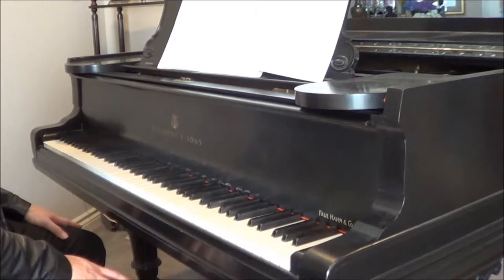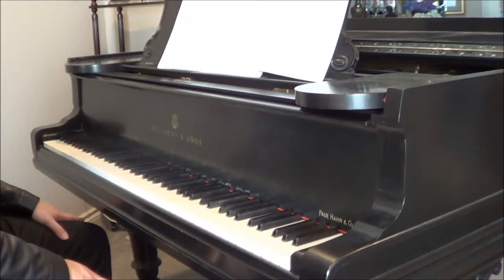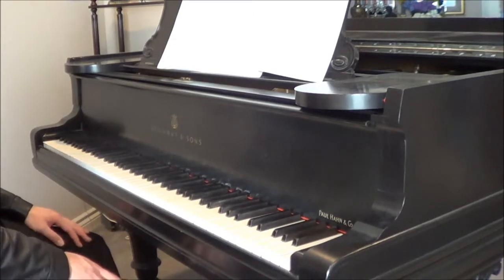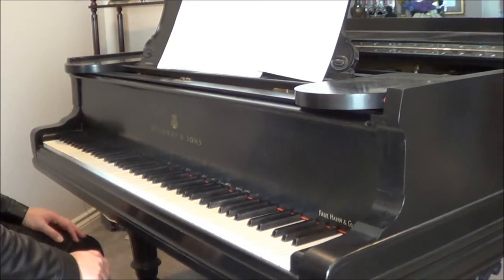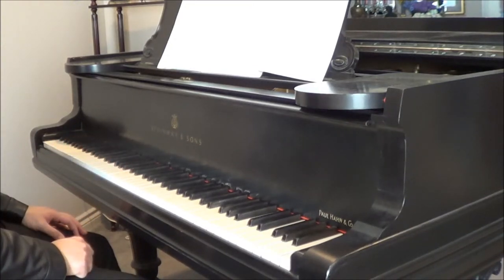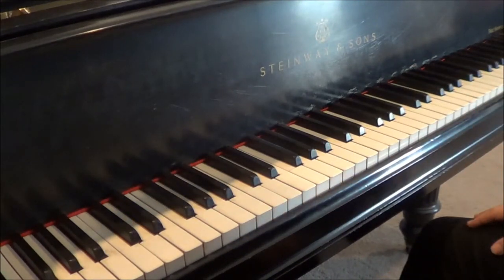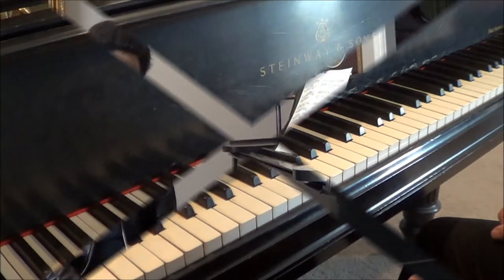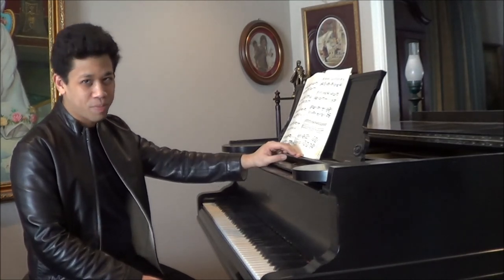Ask a Pianist - Fugues, Part 1: Bringing Out the Fugue Theme: Arguments for and Against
Music Performed:

J. S. Bach: Goldberg Variations, Var. 22 and 23
                    Fantasia and Fugue in A minor, BWV 904

In this episode of Ask a Pianist, Andrew considers the pianistic tradition of always bringing out the fugue subject whenever it appears in a fugue.  Though this tradition has merits in technique and pedagogy, the musical results leave much to be desired intellectually and aesthetically; therefore, Andrew looks the reasoning behind an alternative voicing approach.